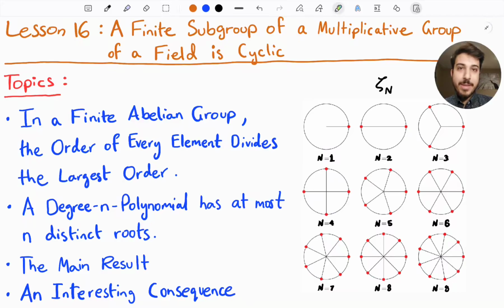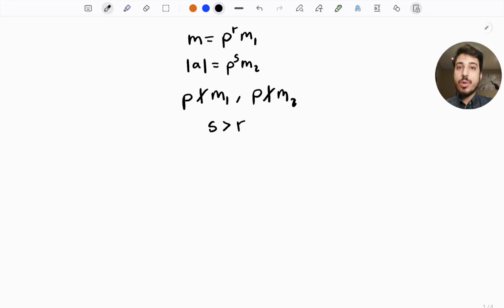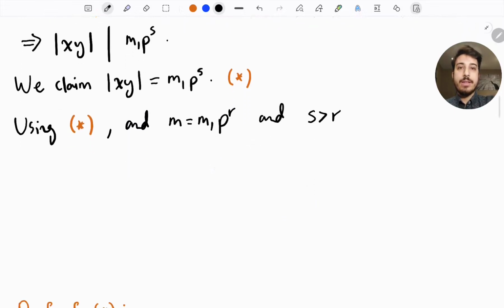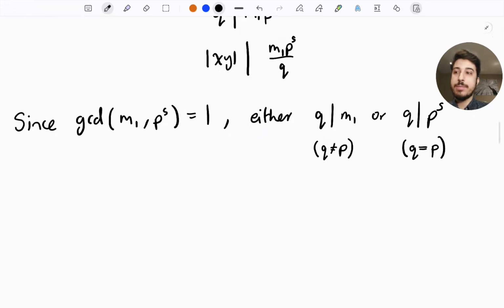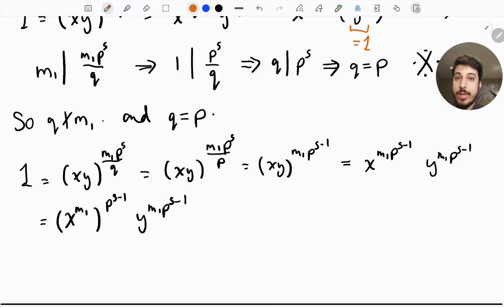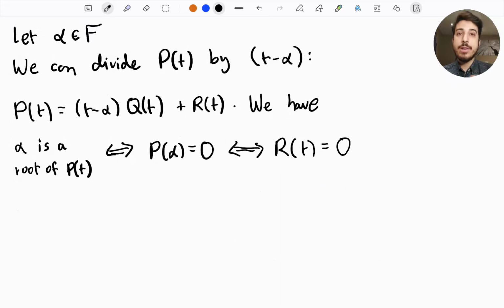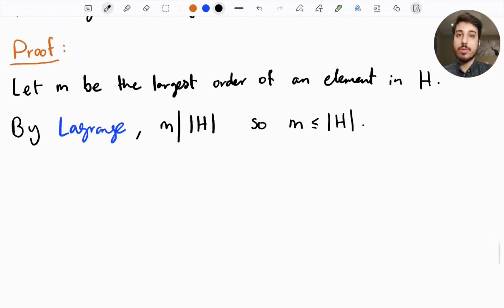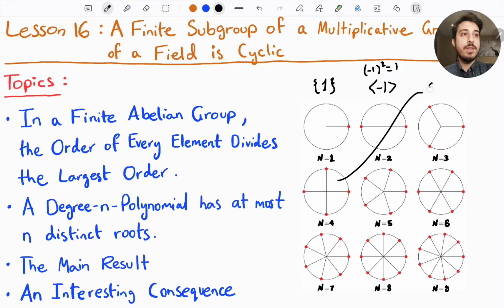A Finite Subgroup of a Multiplicative Group of a Field is Cyclic | Group Theory 16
This is the sixteenth lesson in an introductory series on Group Theory, which outlines a very nice and important consequence of Lagrange's Theorem:

In a field F, the non-zero elements of F form a multiplicative group, F*. Any finite subgroup of F* is cyclic.

The importance of this result is apparent when studying the nth roots of unity, which has applications in Field Theory and Galois Theory.

0:00 - Introduction
1:31 - In a Finite Abelian Group, the Order of Every Element Divides the Largest Order
1:49 - Proof of Proposition 1
20:25 - A Degree-n Polynomial Has at Most n Distinct Roots
21:15 - Proof of Proposition 2
27:01 - The Main Result
27:27 - Proof of Proposition 3
30:37 - The nth Roots of Unity form a Cyclic Group
30:49 - Proof of the Corollary and Examples